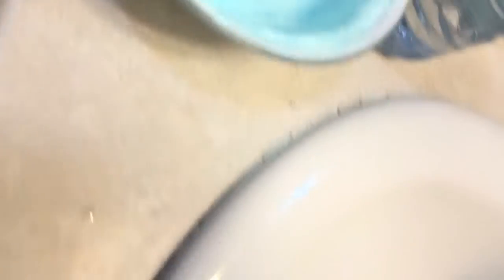Progress 1 of my first working out slime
It’s al most ready
Sub